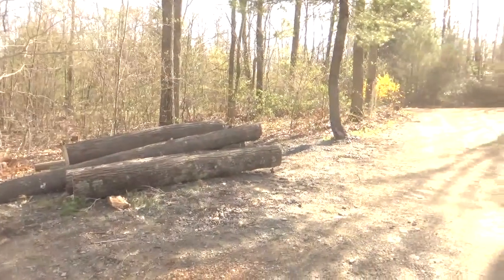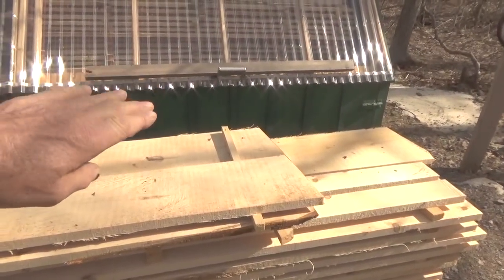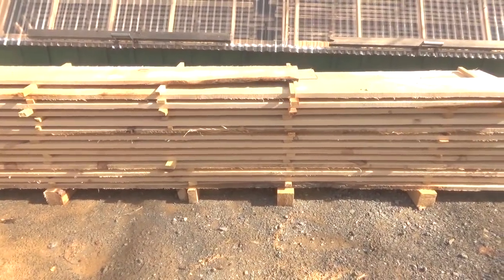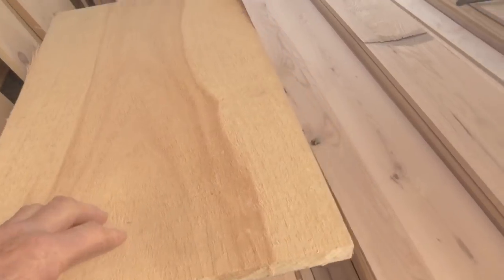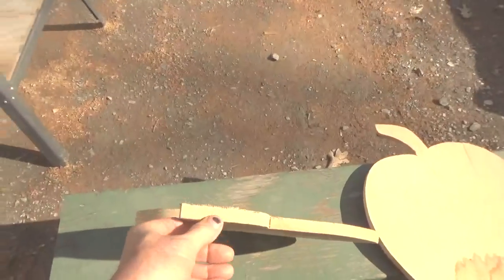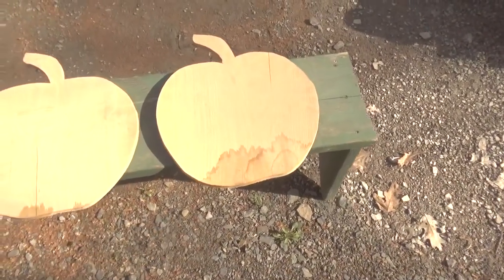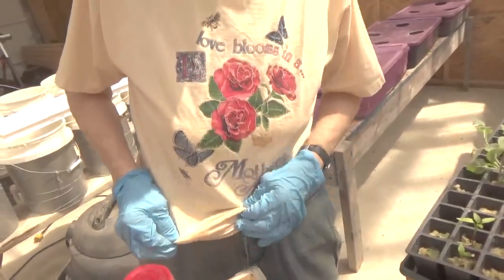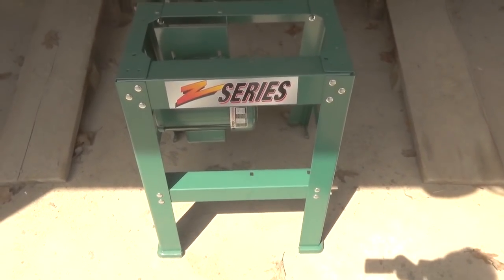Anything goes Saturday. Different subjects.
A little on stacking wood and how to straighten cupped boards. Hydroponics, metal detector test, cleanup.